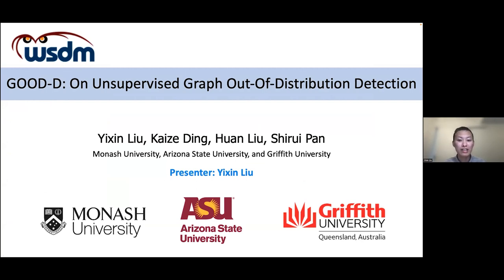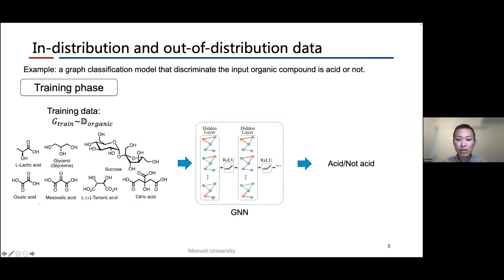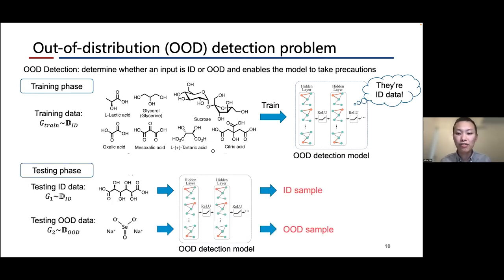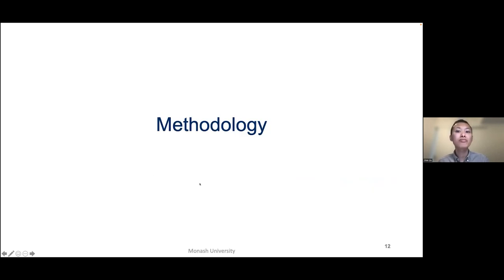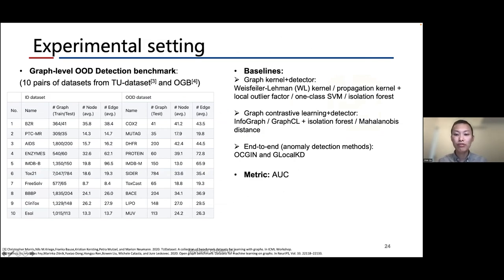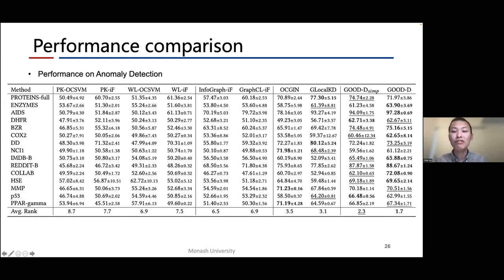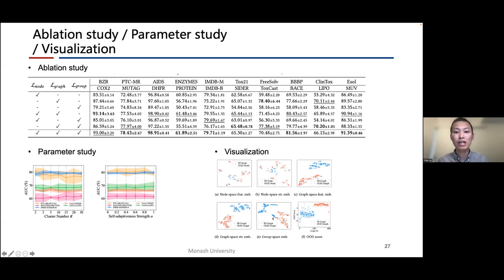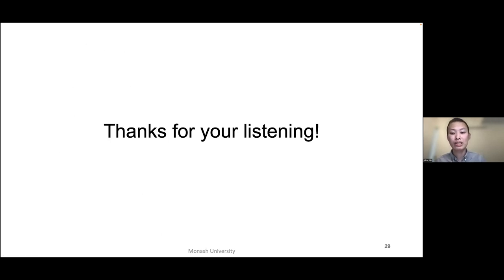WSDM-23 Paper: GOOD-D: On Unsupervised Graph Out-Of-Distribution Detection